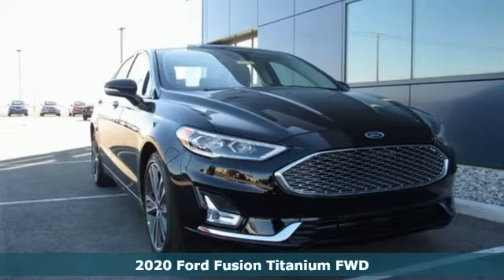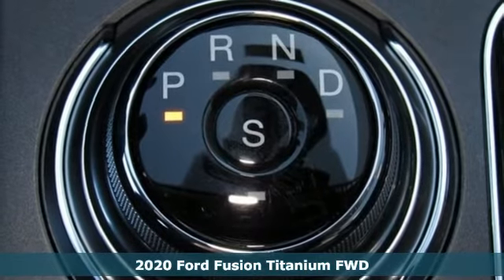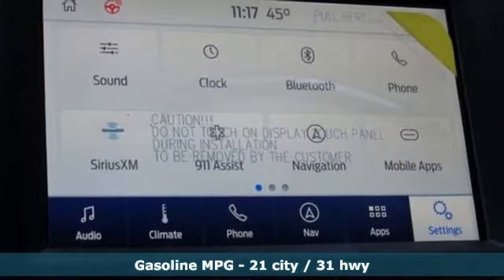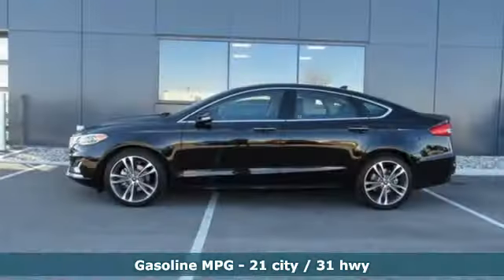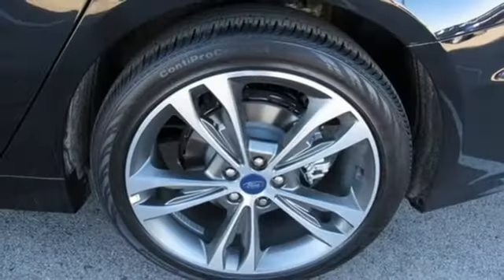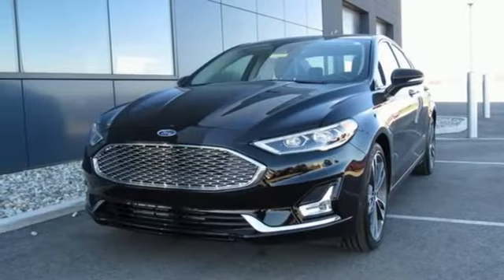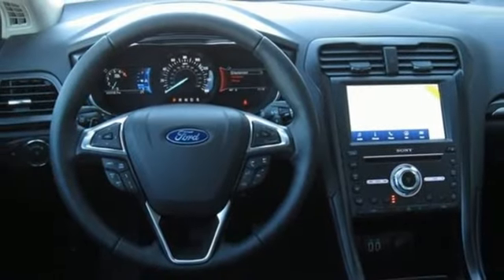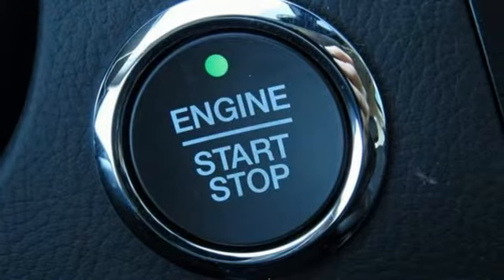New 2020 Ford Fusion Bowling Green Toledo, OH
Year: 2020
Make: Ford
Model: Fusion
Trim: Titanium
Engine: EcoBoost 2.0L I4 GTDi DOHC Turbocharged VCT
Transmission: 6-Speed Automatic
Color: Black
Interior: Ebony
Stock #: F20170
VIN: 3FA6P0K90LR166725

Sunday: Closed

Address:
18039 North Dixie HWY